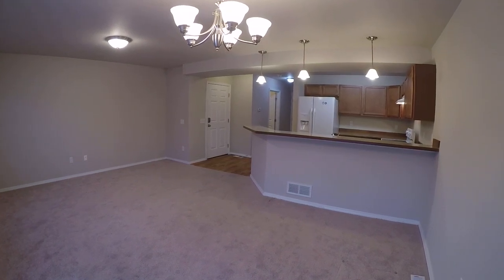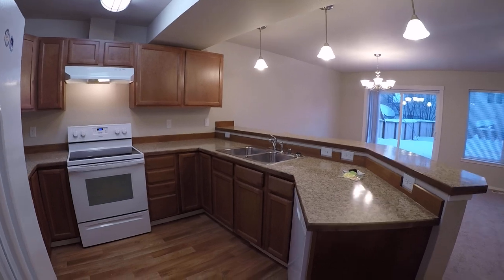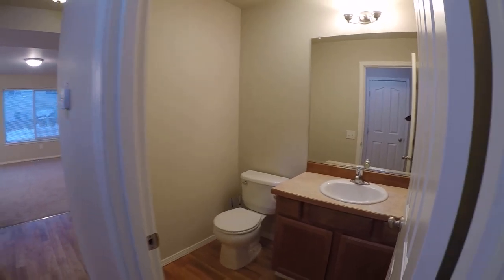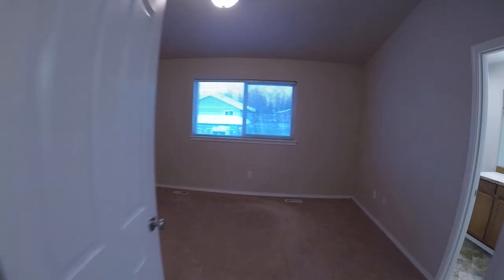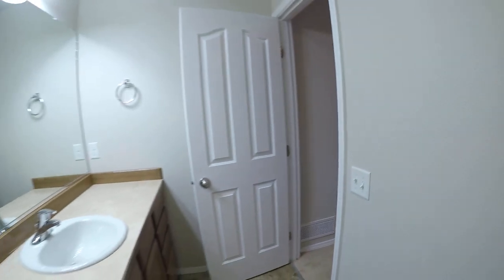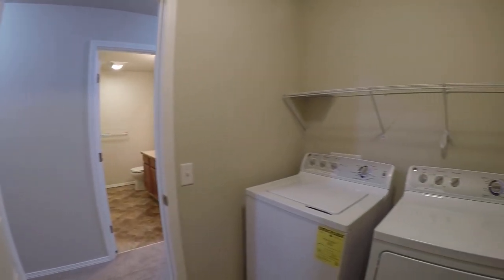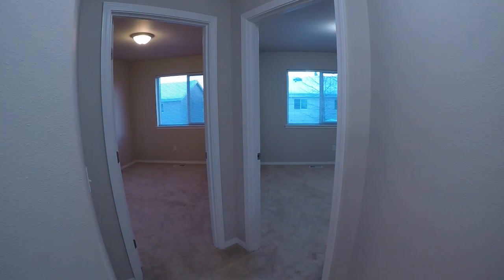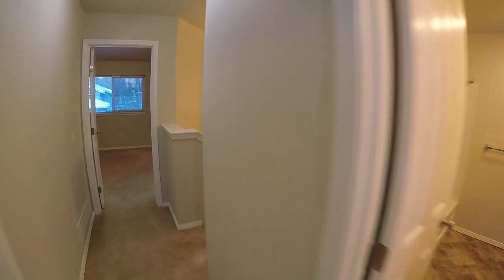2406 E 52nd Ave Unit B Anchorage AK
To schedule a showing or to apply, please go to RPMLastFrontier.com/rental-search